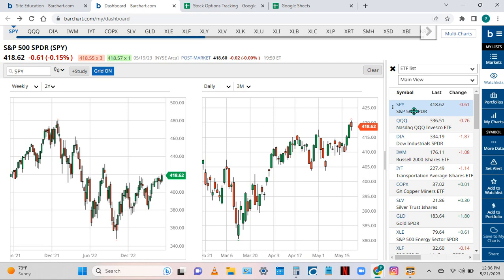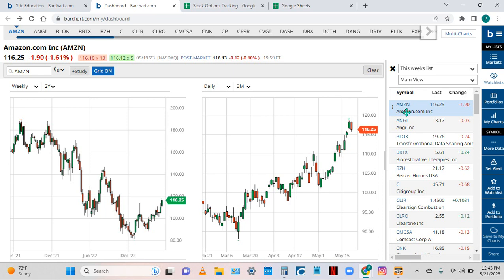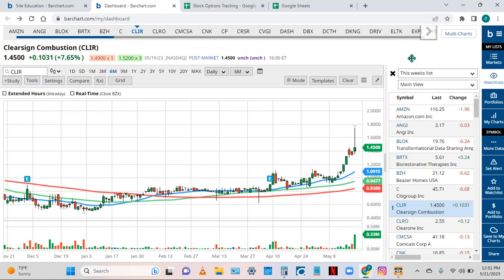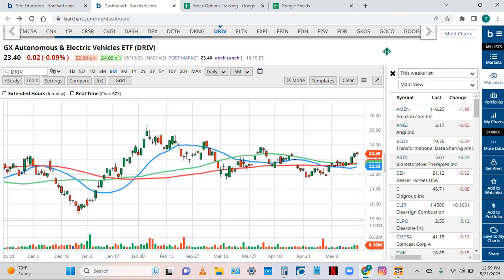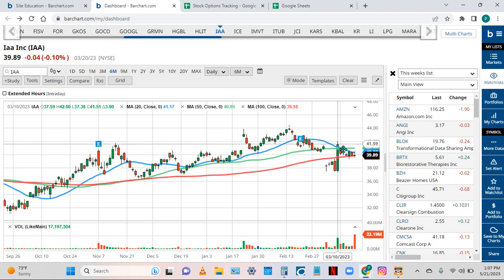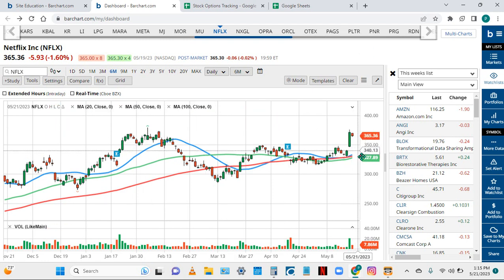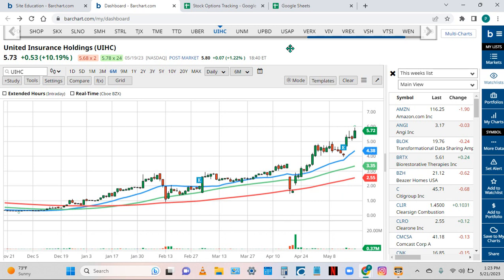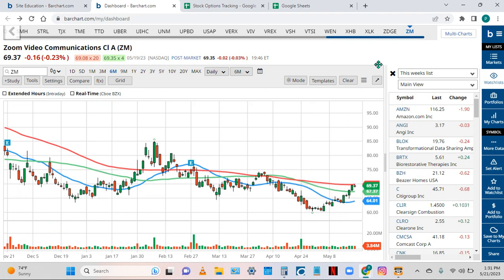June 2023 Laptop Trader training part 2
In part 2, I go into more detail into selecting and sorting investing opportunities. This is the process I use to put together my weekly gameplan and it helps me to focus for the upcoming week. Good luck.